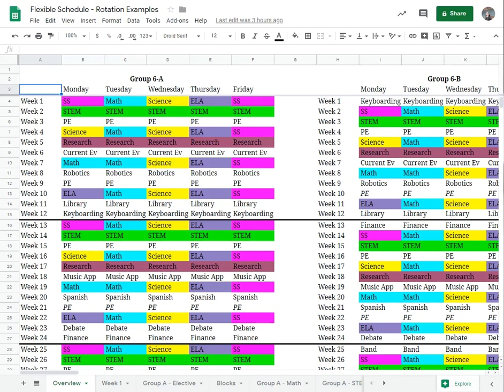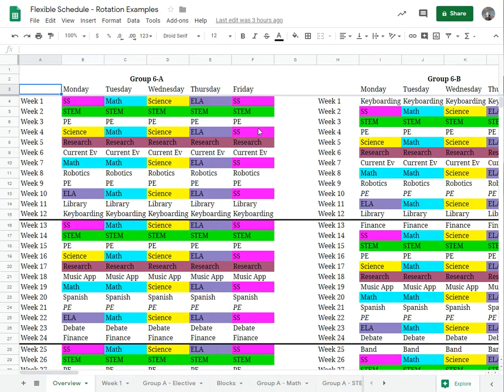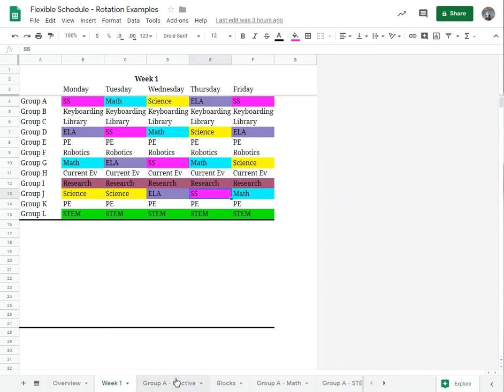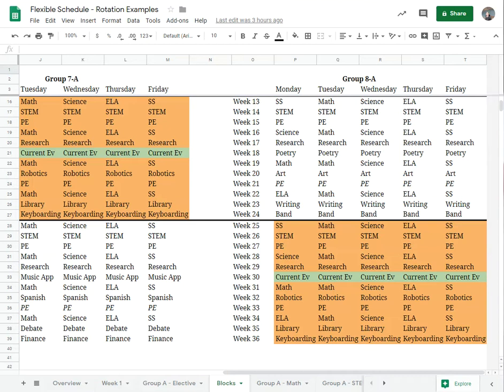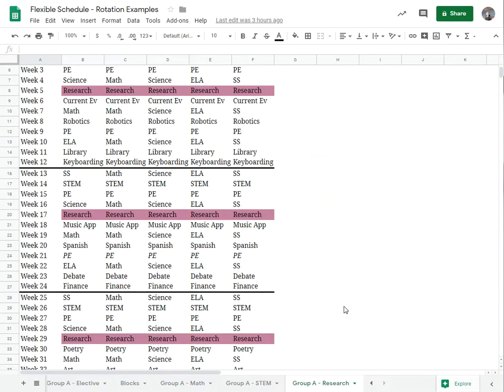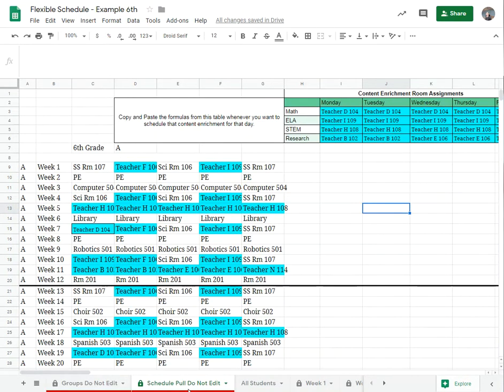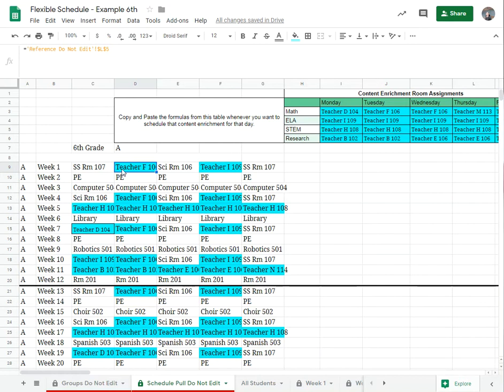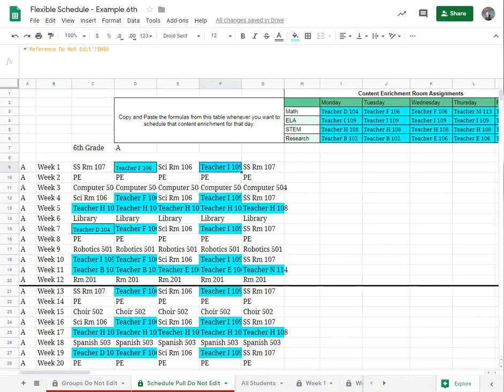Flexible Schedule - Video 10